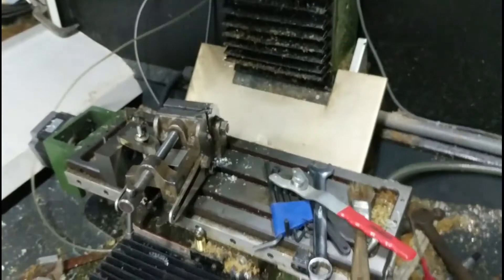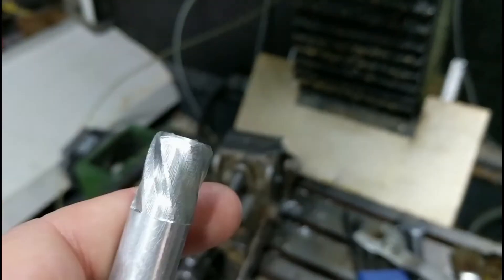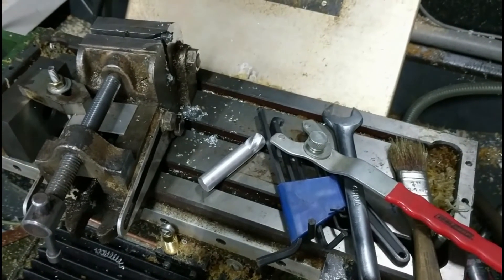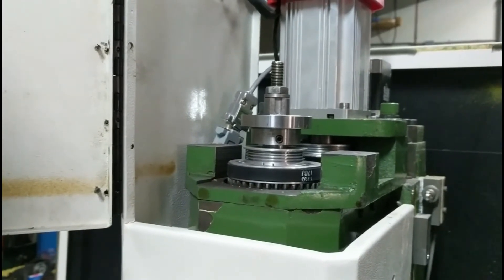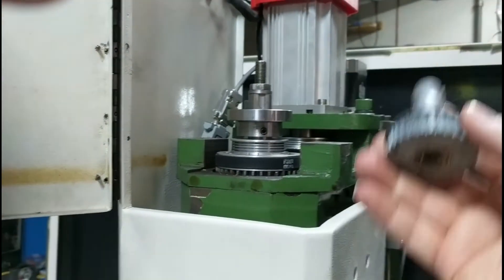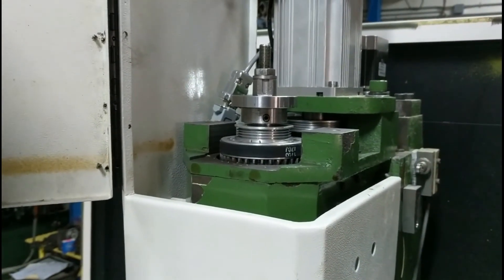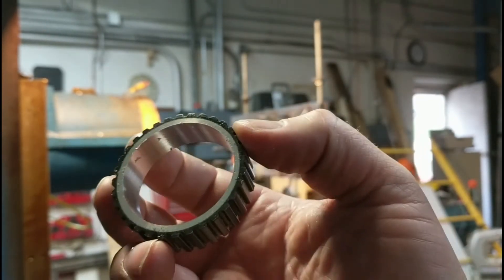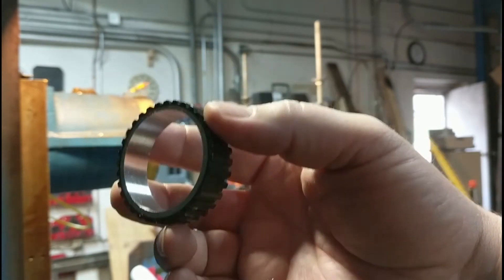Operation high(er) resolution spindle encoder Part 1!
Look mom - editing!  Sorry about my fat ass in front of the part initially.  (you only missed the probing and tool length setup.